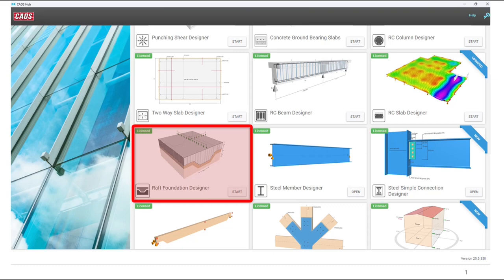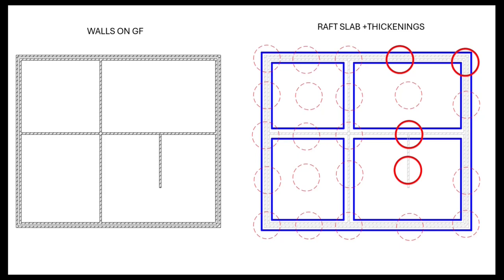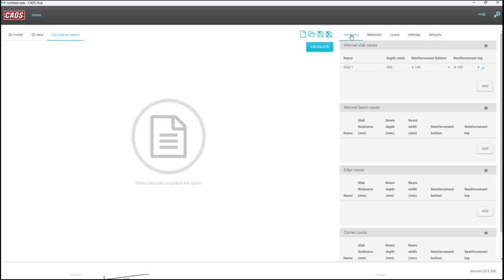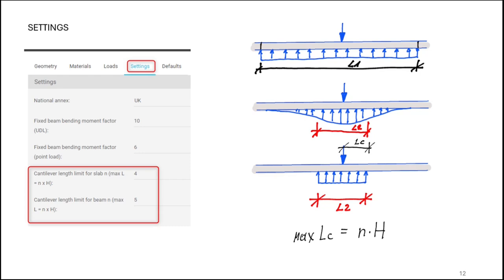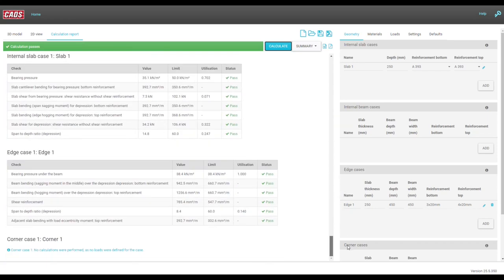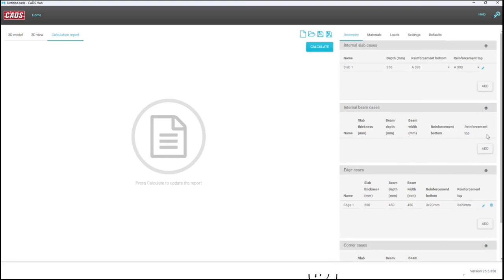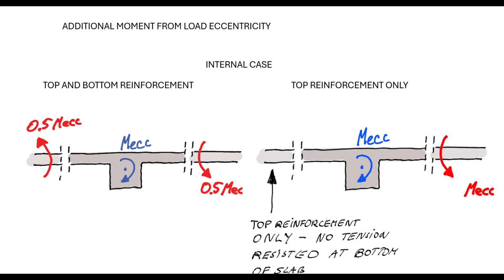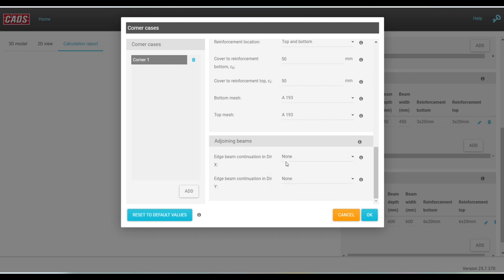New Raft Foundation Designer from CADS Hub